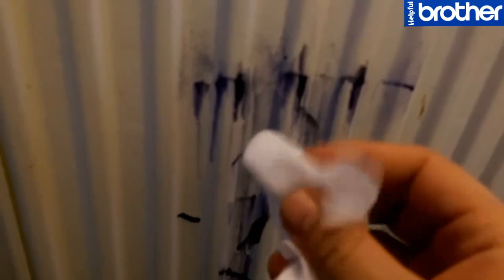How to Clean Permanent Marker from Radiator